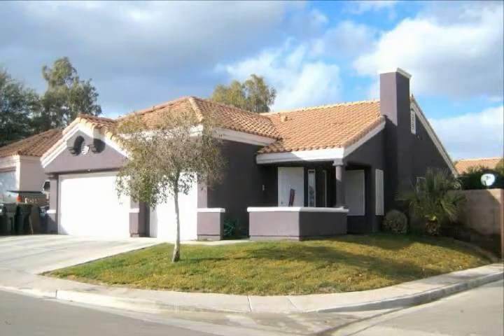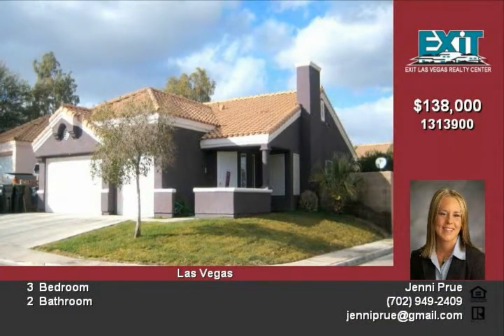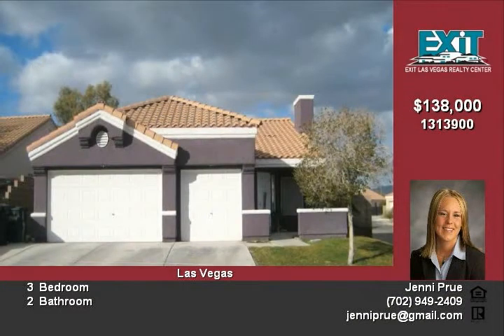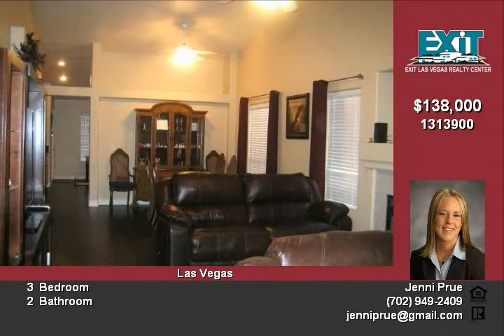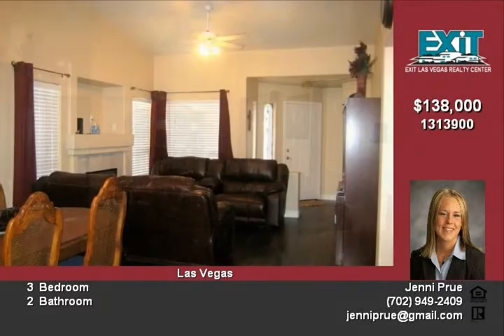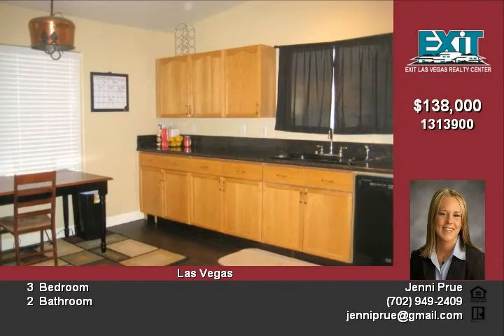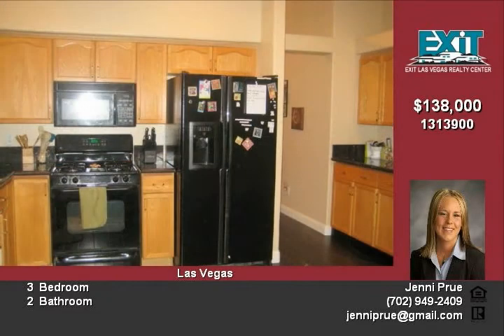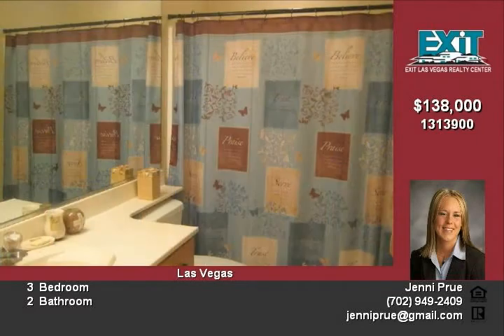1406 Angelbrook Court North Las Vegas NV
A Place To Call Home!  Find yours in this 1-story home with a 3 car garage on a corner lot of a quite cul-de-sac You'll enjoy 3 bedrooms, 2 bathrooms, and a welcoming living room with fireplace, vaulted ceilings and wood floors  Master suite with dual sinks, tile flooring, and a walk-in closet  A traditional dining room and a spacious kitchen with granite countertops This home shows pride of ownership with many updates including landscaping, newly painted walls, and a new AC system and water heater

Video uploaded on Tue 15 Jan, 2013
real estate North Las Vegas NV